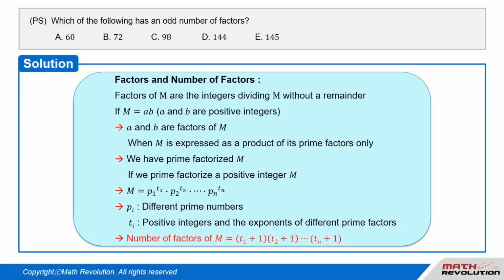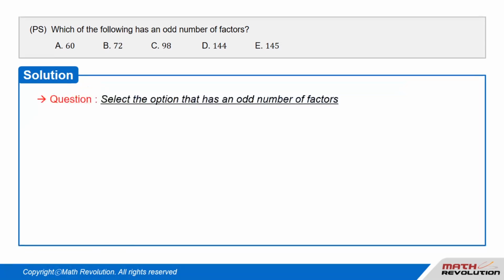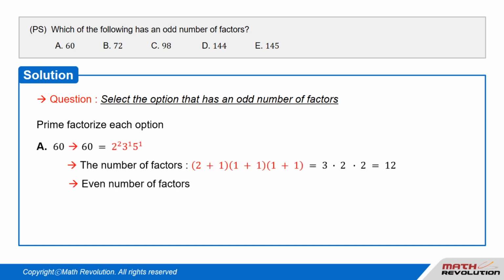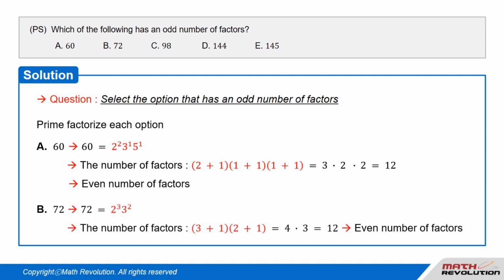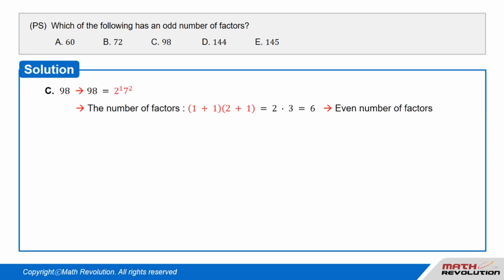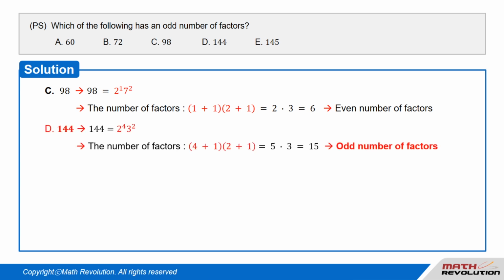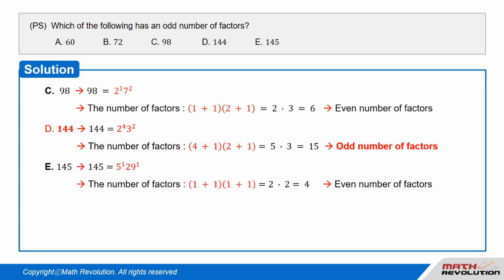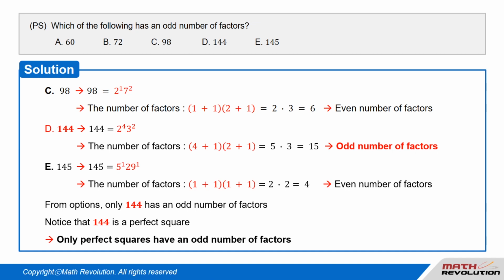G22. The Number of Factors